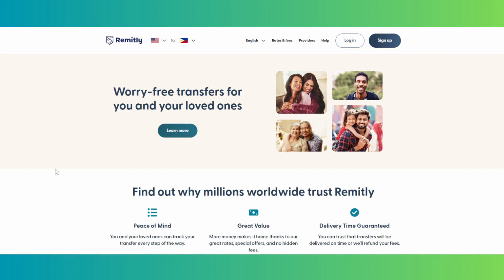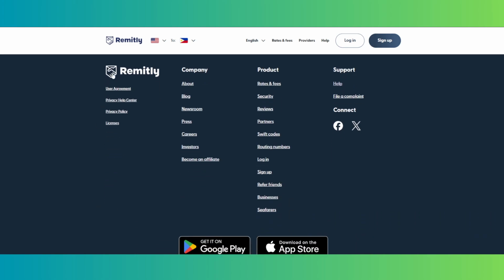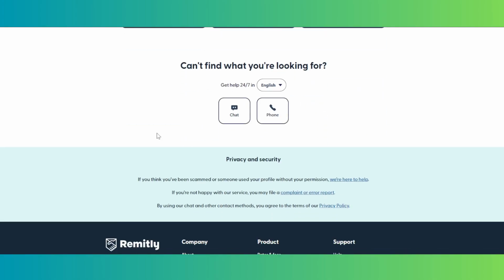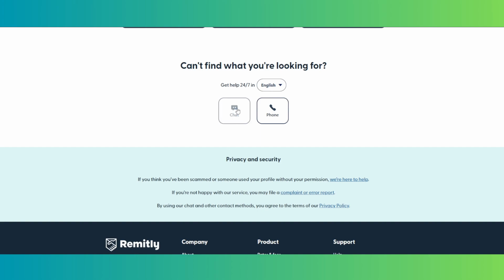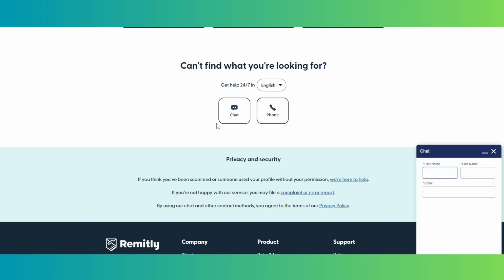How To Get A Refund On Remitly- Step By Step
How do I get a refund on Remitly? In this video tutorial, I’ll show you how to get refunded on Remitly app. Enjoy!